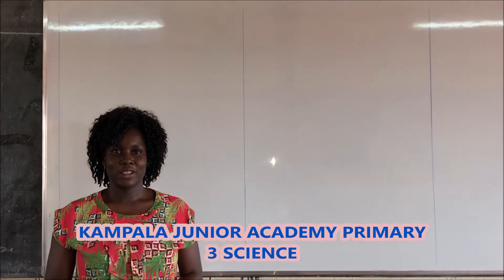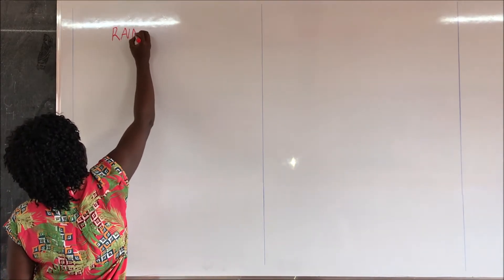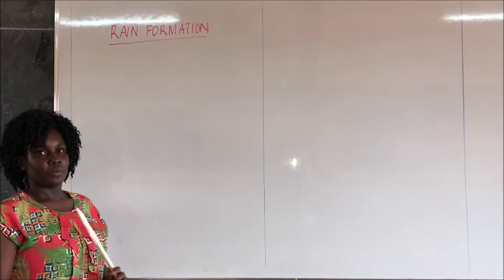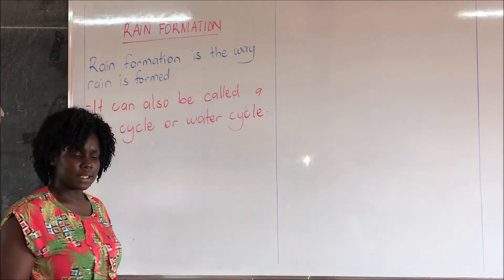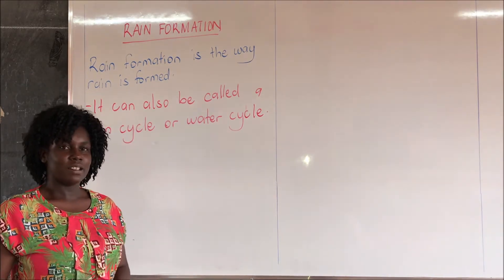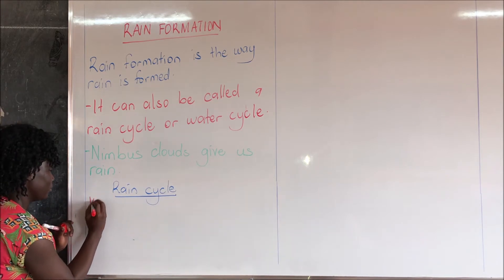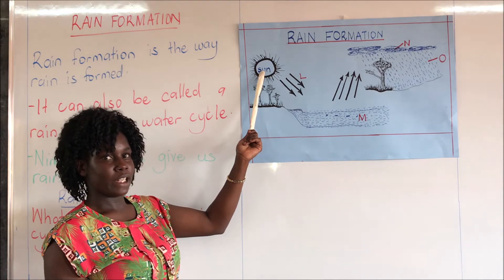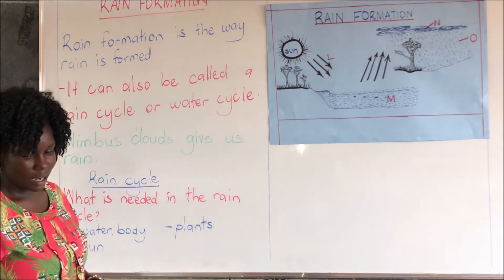PRIMARY THREE SCIENCE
PRIMARY THREE SCIENCE KAMPALA JUNIOR ACADEMY